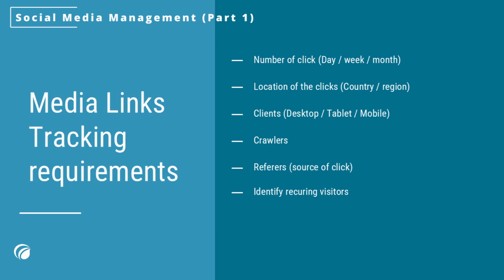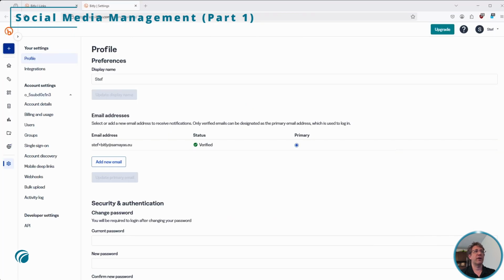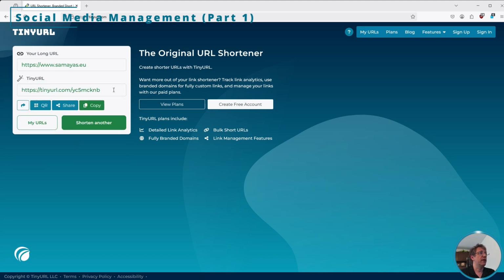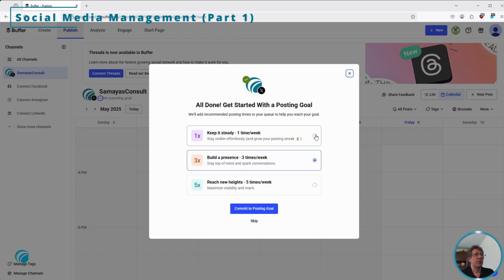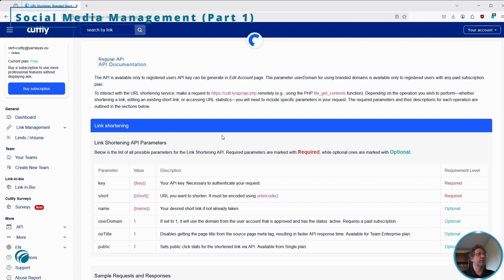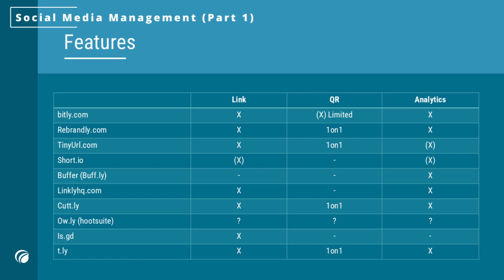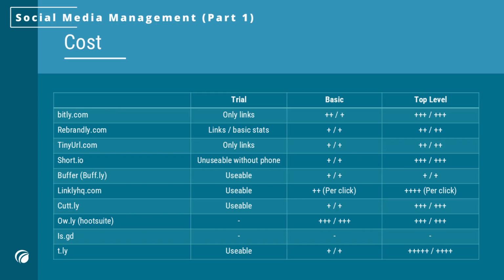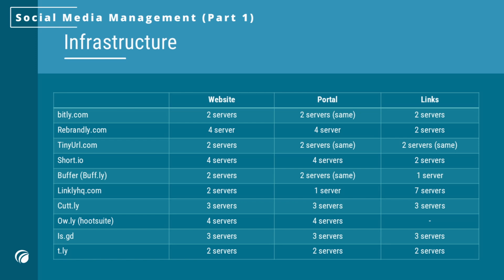Social Media Link Management Tools Compared | Bitly, Rebrandly, TinyURL and More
Master your social media links like a pro in this in-depth comparison of the best link shorteners and link management tools for creators, marketers, and businesses.

In Part 1 of this series, I compare Bitly, Rebrandly, TinyURL, Short.io, Buffer, Linkly, Cutt.ly, Ow.ly, is.gd, and T.ly, and I break down the features that matter most for branding, analytics, API access, security, custom domains, infrastructure, and pricing.

0:00 - Introduction
0:11 - Description
1:34 - Pro Requirements
2:13 - Series Part 1
2:54 - AI Overview
5:10 - Bitly.com
8:02 - Rebrandly.com
10:53 - TinyURL.com
12:44 - Short.io
15:10 - Buffer.com
16:53 - LinklyHQ.com
19:22 - Cutt.ly
21:03 - Ow.ly
21:40 - Is.gd
22:12 - T.ly
23:57 - Features
26:06 - API
27:00 - Security
28:12 - Custom Domains
28:48 - Advanced Features
30:15 - Cost
32:04 - Payment
33:58 - Infrastructure
35:55 - Conclusion

If you want to manage links more professionally across social media, marketing campaigns, personal branding, or business content, this video gives you a practical overview of the most popular platforms and how they compare in real-world use.

I look at each tool from a technical and strategic point of view, including automation potential, branded links, analytics, pricing structure, and platform reliability, so you can choose the right solution for your own workflow.